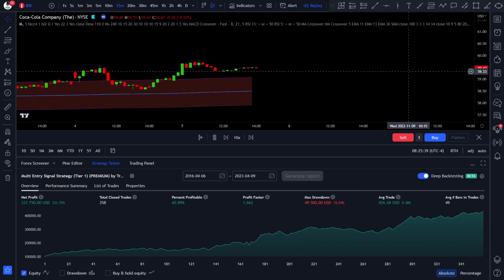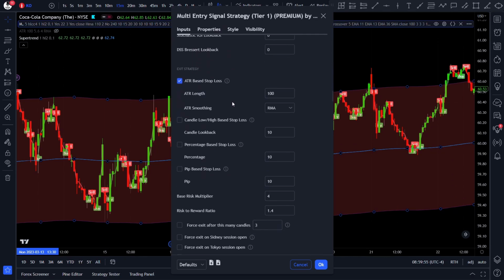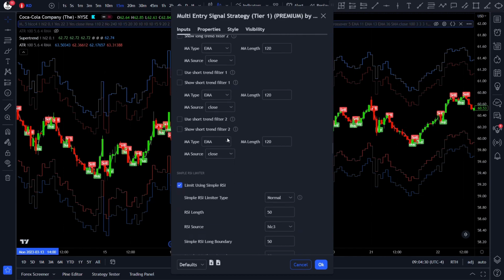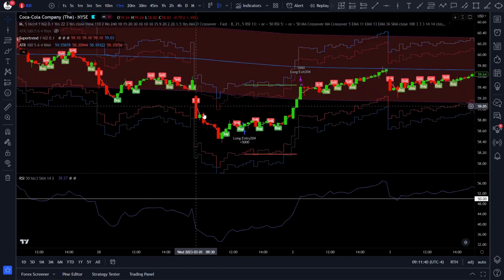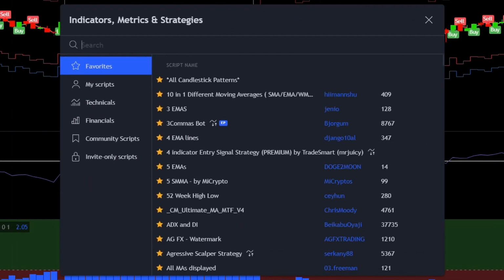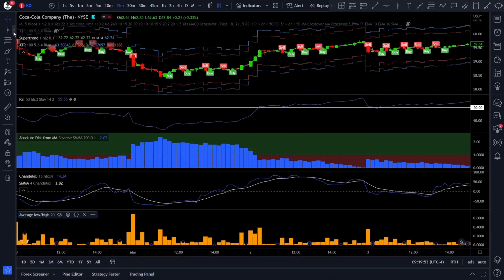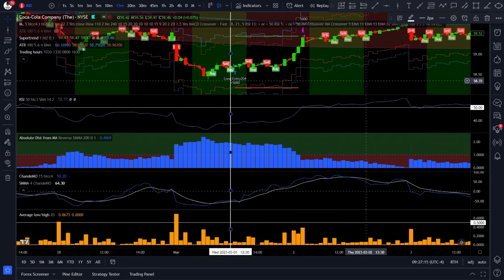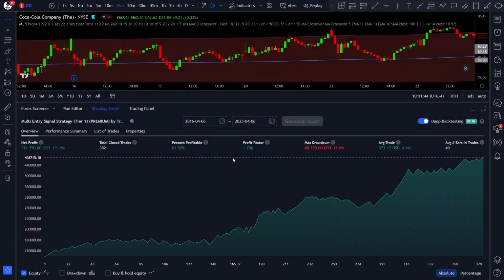Beating the Stock Market: 370% Profit Trading Coca Cola (10x Better Than Buy and Hold)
I created a strategy for Coca Cola (KO) 15 minute chart using one of our Premium TradingView Scripts.
This strategy has been profitable since 2016 and generated a whopping 370% net profit. This means that it outperformed the simple buy and hold strategy.
In this video I will show you how the strategy works, how you can trade it manually and how you can turn it into a trading bot.

Tested assets/pairs:
KO (Coca Cola)

Tested Timeframe:
15 minute

Chapters:
0:00 Intro
0:54 Indicators & Rules of the Strategy
12:04 Trade Examples
14:03 Backtest Results & Equity Curves
16:03 Outro